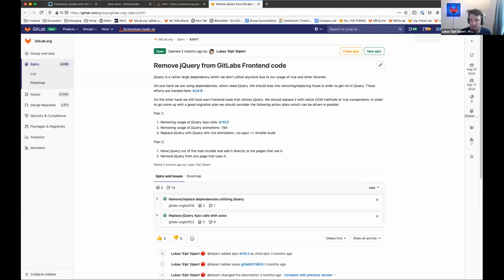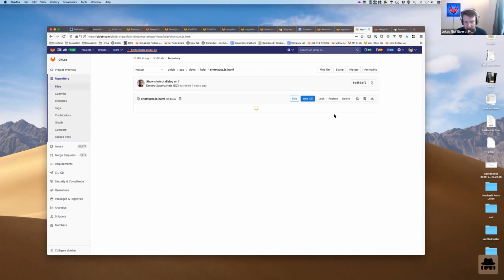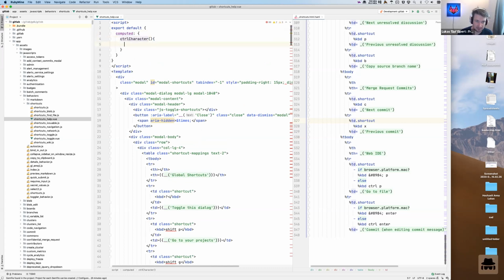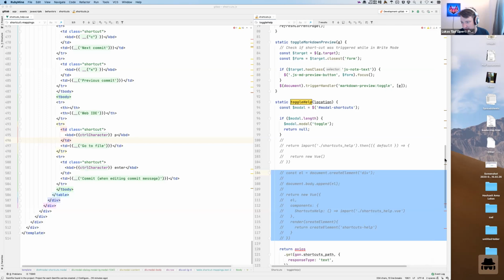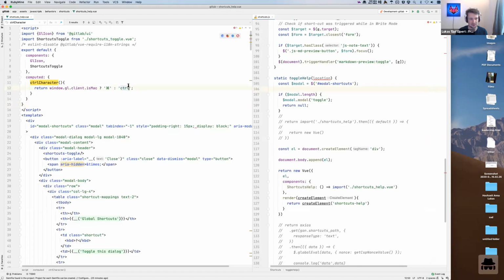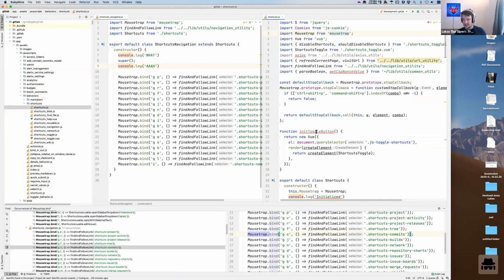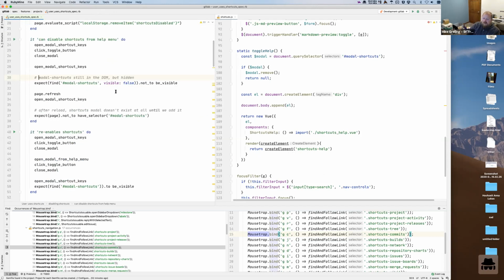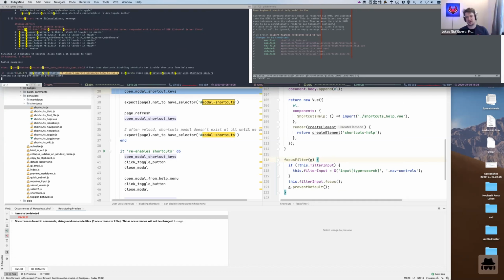Frontend Foundations – Pairing on Keyboard Shortcuts Modal